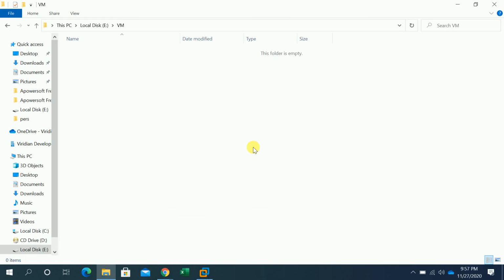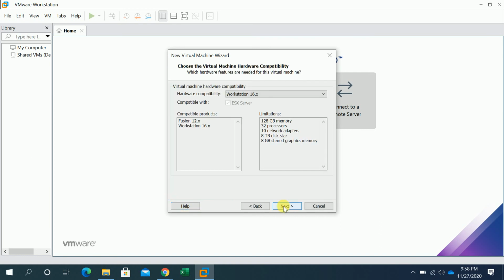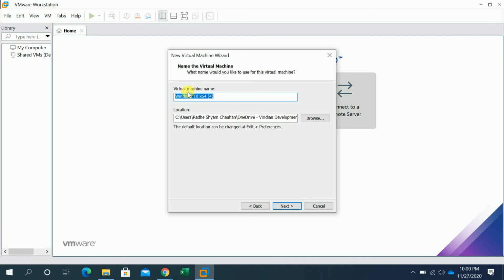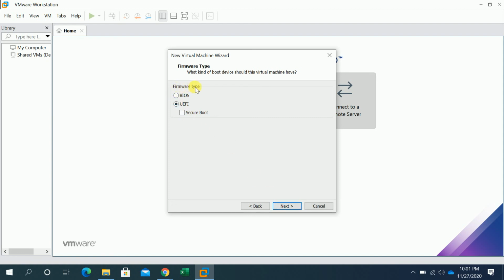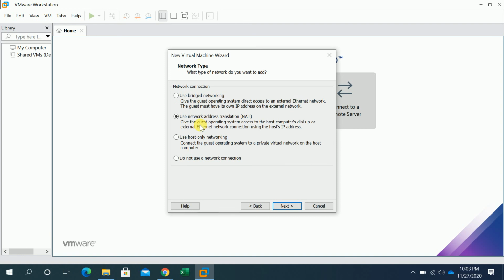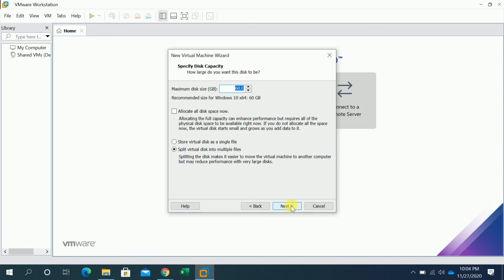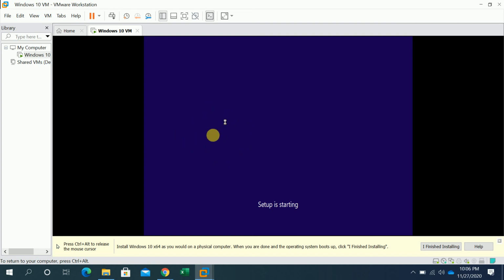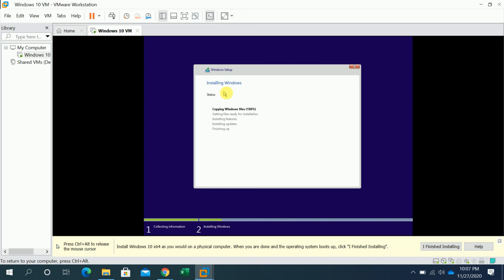How to create VM on the physical Machine laptop or desktop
VM Machine creation